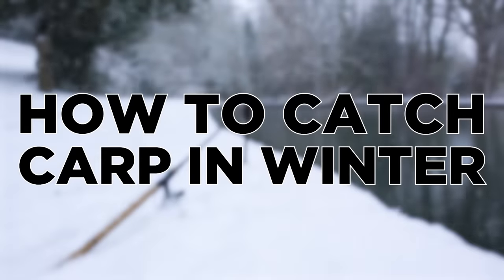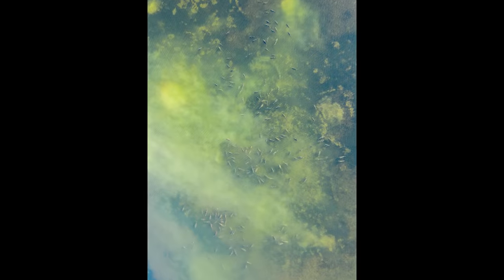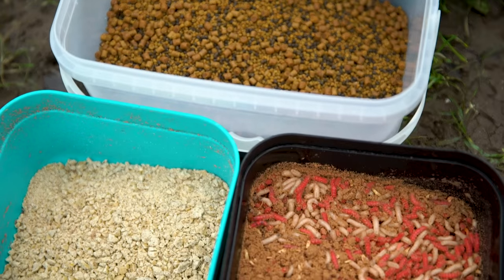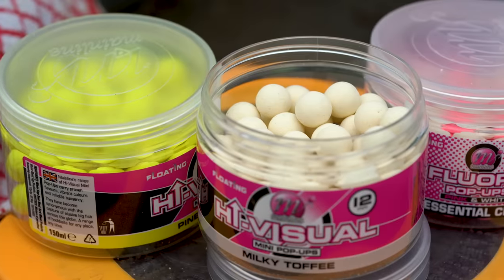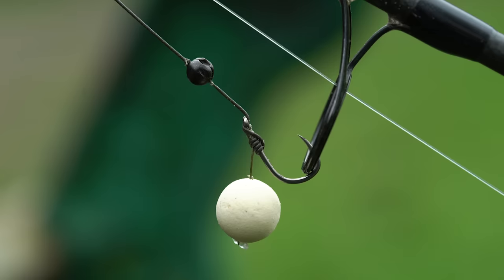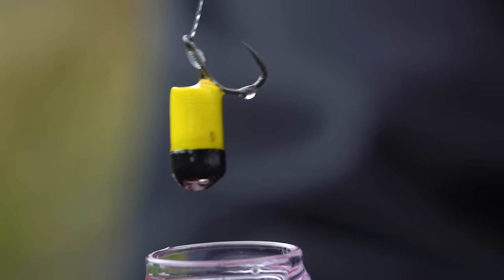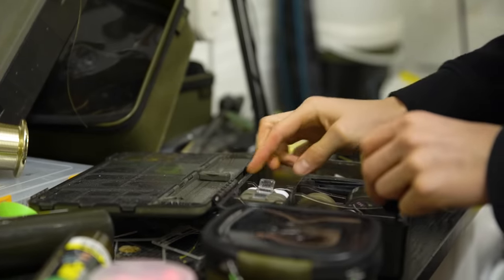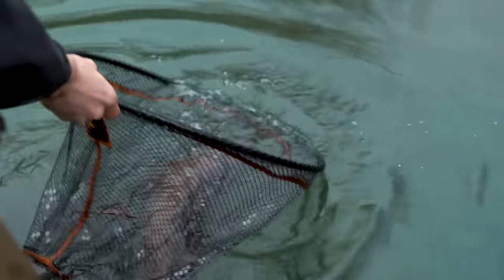CATCH MORE CARP in WINTER with these 5 tips!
Carp fishing in winter can be hard but in this video we show you a few tips and tactics to help you catch more carp during the cold weather.